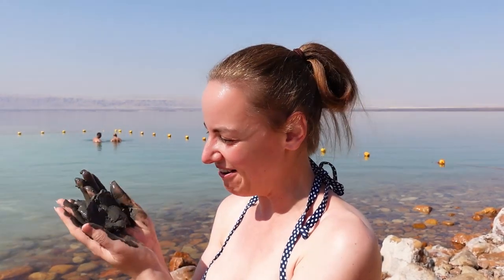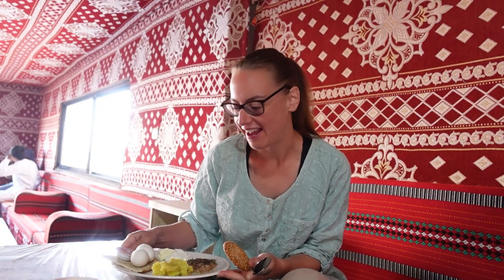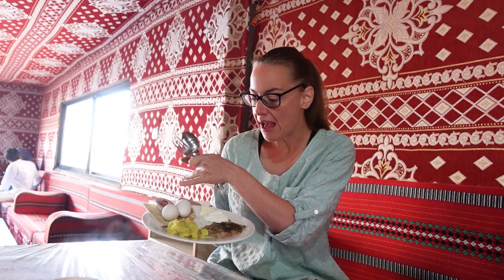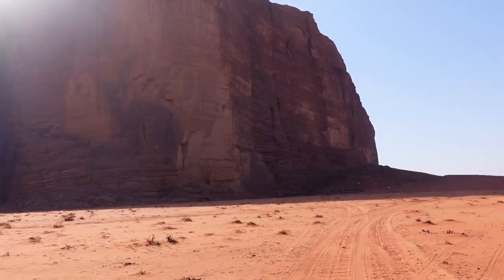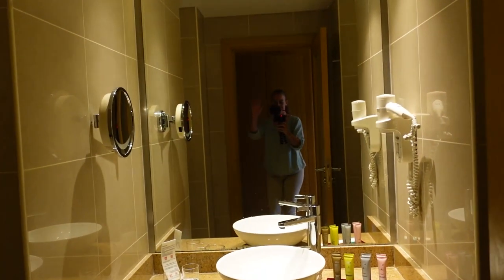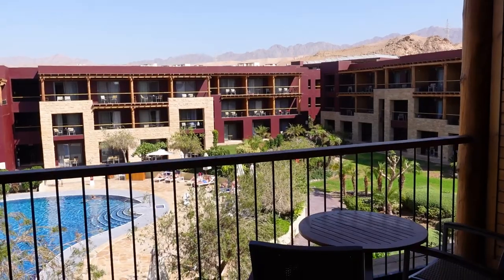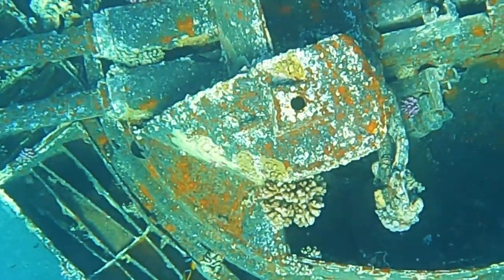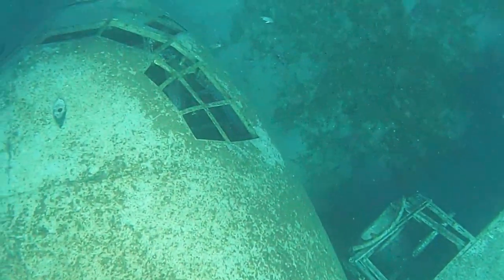Snorkeling in Jordan and staying at the Movenpick Tala Bay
Today we travel from the Wadi Rum desert where we stayed in a 'back to basics' desert camp, to the Gulf of Aqaba where we stay for 2 nights at the Jordan luxury beach resort of Movenpick Tala Bay. The trip so far has been a  wild Jordan adventure and we've loved every minute of it - though our stay in the red sea put a blip in this - which during the video, you'll find out why. I'll be Snorkeling in the red sea going in search of the M42 Duster anti-aircraft tank, otherwise known as 'Aqaba The Tank' as well as C-130 Hercules snorkeling. The trip will be taken through the Deep Blue Dive Center located just south of Aqaba Jordan. The video will also showcase the Movenpick Aqaba hotel - an Aqaba luxury beach resort. If you plan to visit Jordan or visit the Red Sea, I hope this video will prove helpful.

If you are interested in staying at the Wadi Rum Quiet Village camp, or anything else the Bedouins at Wadi Rum Quiet Village offer, this is a link to their This video isn't sponsored - I genuinely had such a good time on this tour, I'd highly recommend it to others.

0:00 Intro
1:20 Desert Breakfast
2:43 Back to the village
3:36 Hotel Room tour
4:08 Why we're here
6:18 Snorkel Trip
7:22 The Tank
8:37 The Plane
9:03 Movenpick Hotel
9:16 Epic Breakfast Buffet